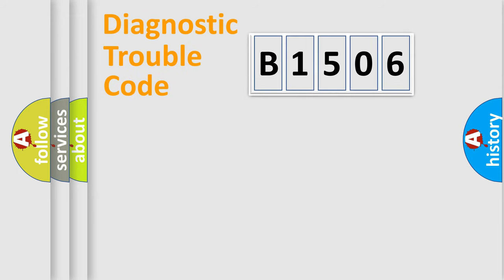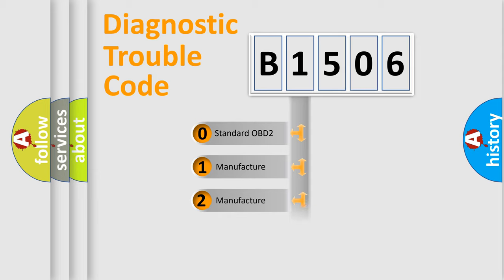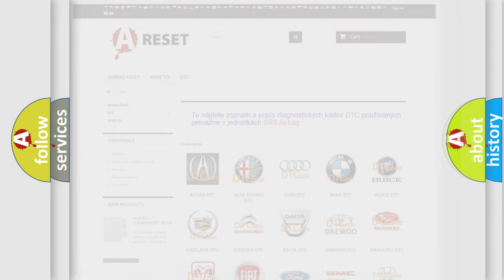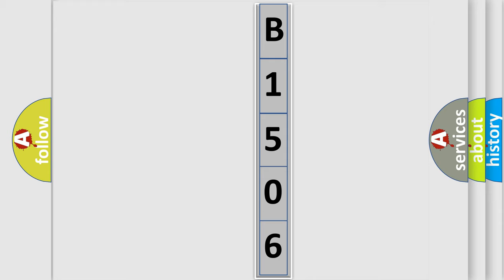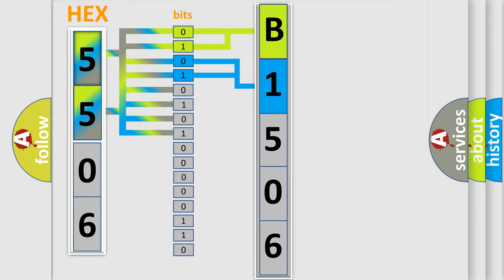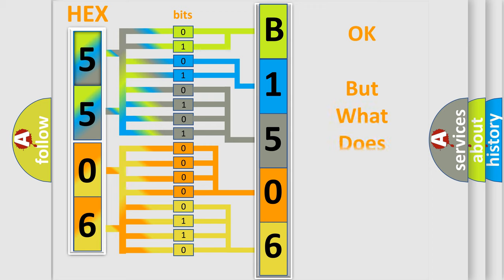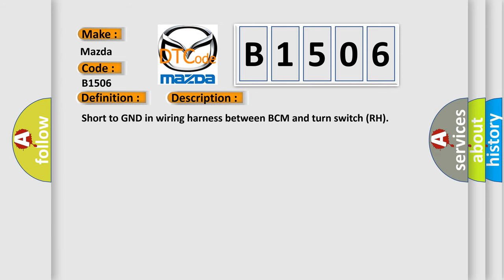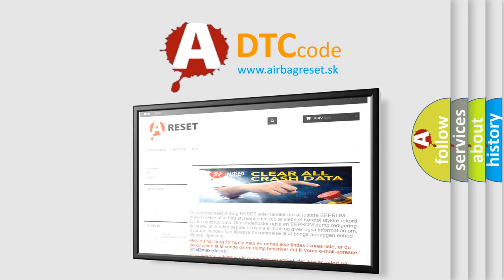DTC Mazda B1506 Short Explanation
Contents:
0:21 Basic DTC analysis according to OBD2 protocol standard.
1:48 Insight into programming
2:58 A diagnostically understandable description of the Diagnostic Trouble Code
3:05 Basic error definition

Make:
Mazda
Code:
B1506
Definition:
Turn Signal Right Circuit Short To Ground
Description:
Short to GND in wiring harness between BCM and turn switch (RH)
Cause:
 Short to GND in wiring harness between BCM terminal 3G and light switch terminal E Light switch malfunction BCM malfunction